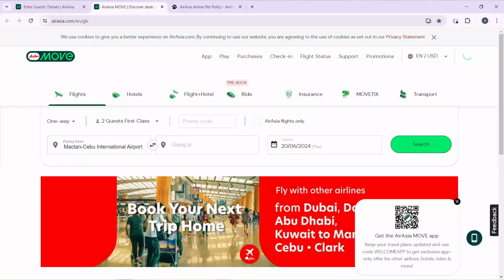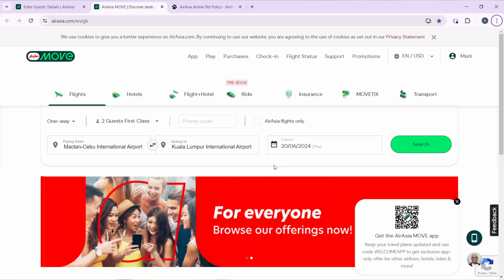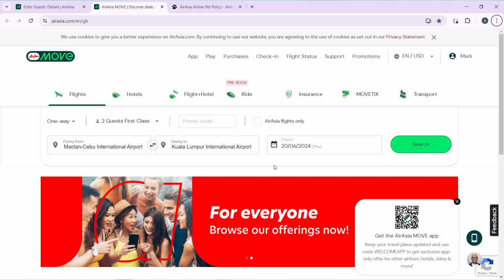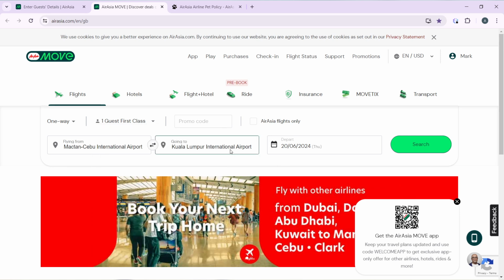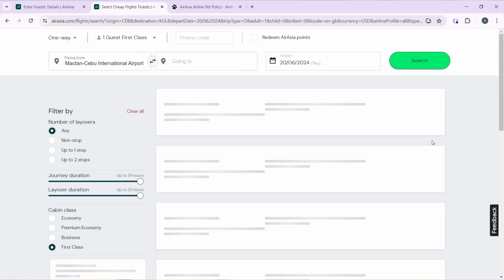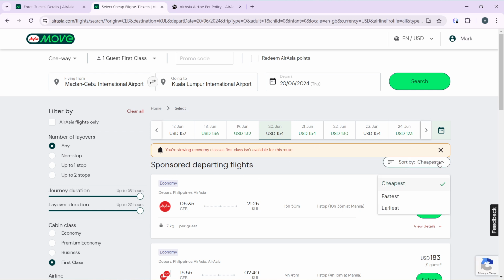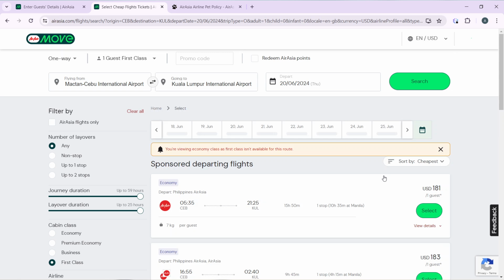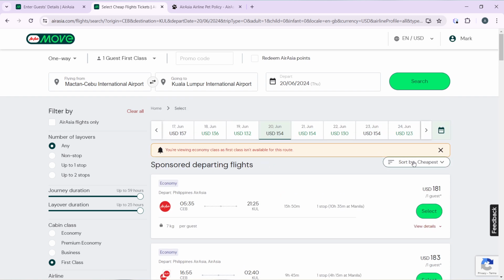How To Find Cheap Deals on Airasia (Quick Tutorial)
In this video I will show you How To Find Cheap Deals on Airasia. It would be good if you watch the video until the end so that you don't miss important steps.